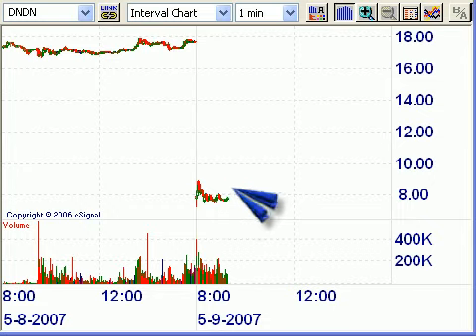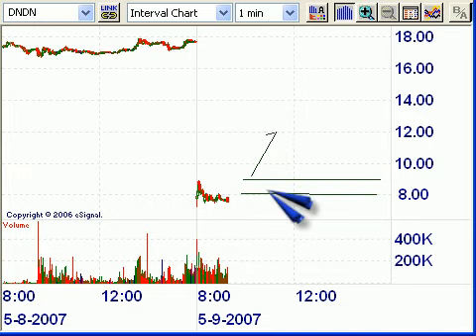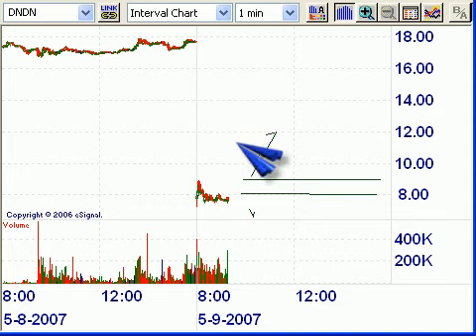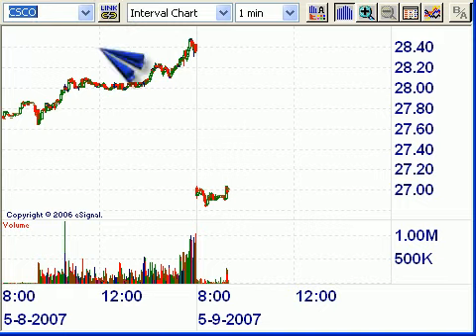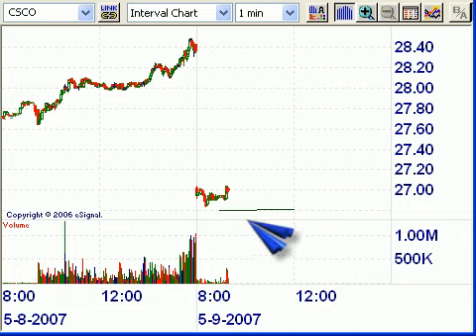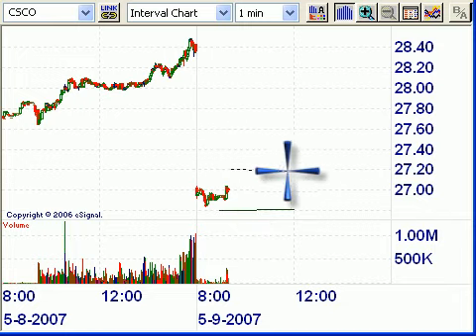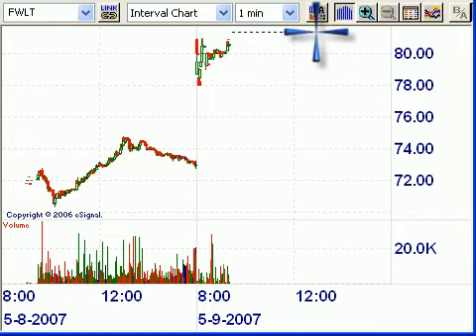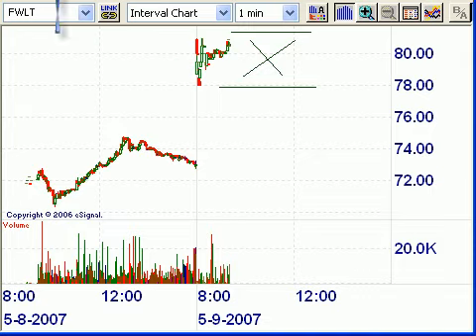Day Trading Stock Gap Plays: Watch Now!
Day trading stocks? See how to trade strong gaps in this eight-minute "how to" video, using examples from May 2007.  A great way to learn day trading, forex, currency trading, eminis, swing trading and stock trading. [DaytradingUniversity.com]